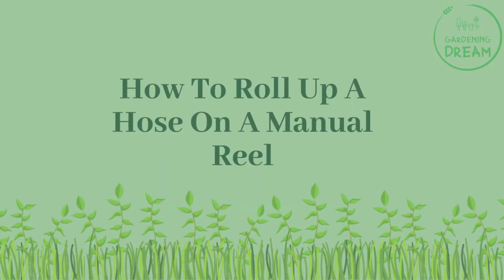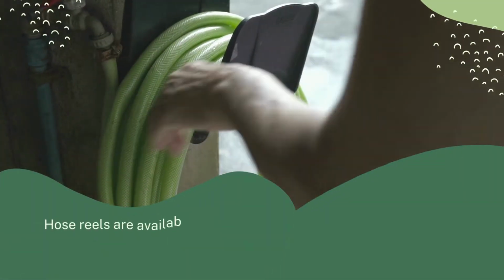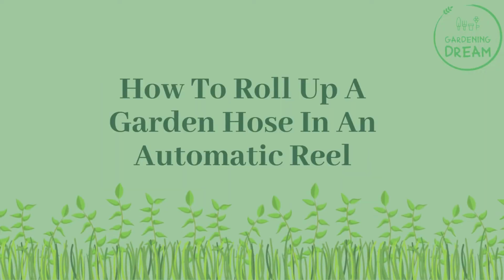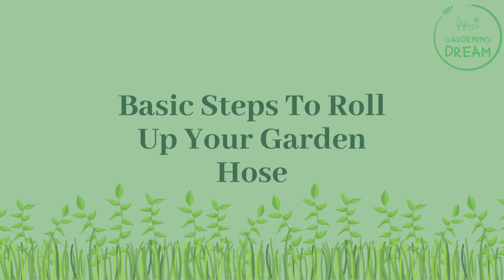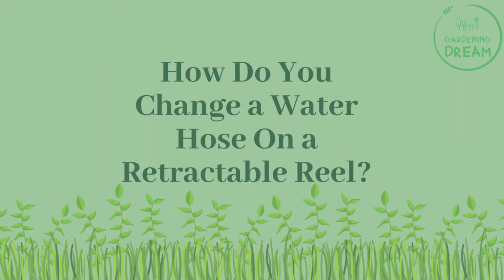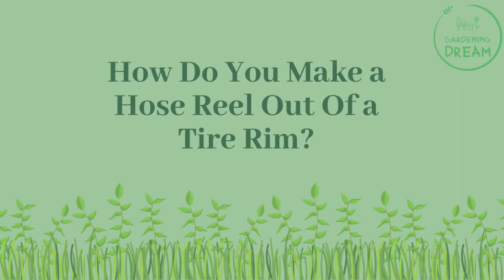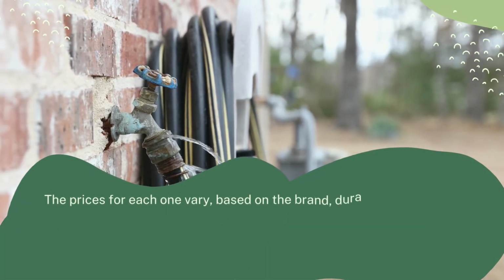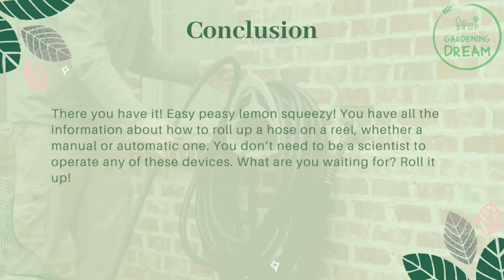How To Roll Up A Hose On A Reel – A Step By Step Guide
In this video, we will be looking at how far should 1000-watt HPS distance be from plants. We will also be looking at the appropriate hanging distance for other grow lights. So, continue looking at it to learn more about this.